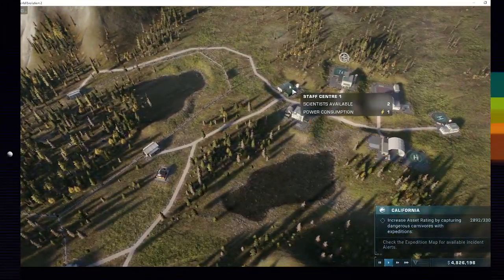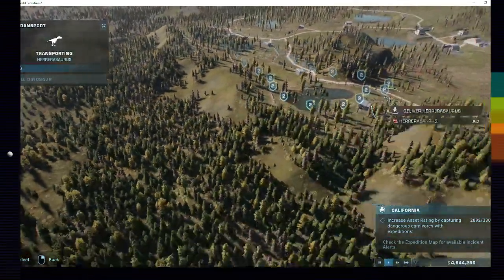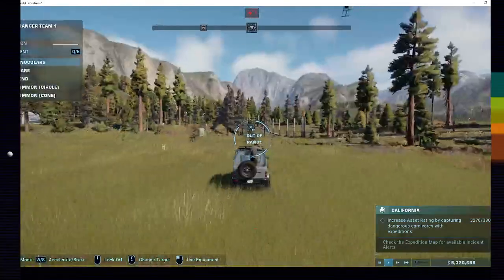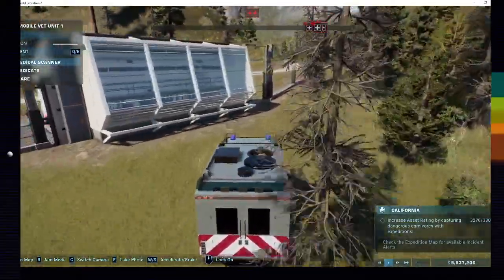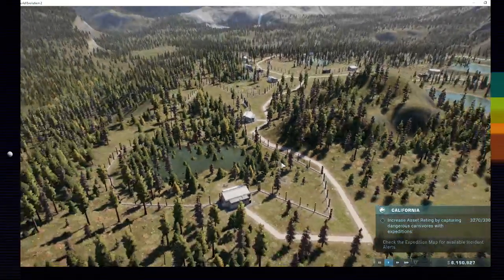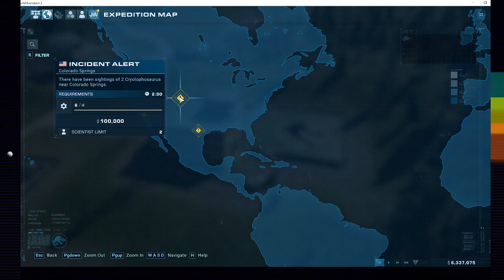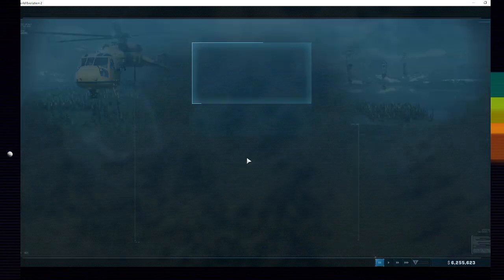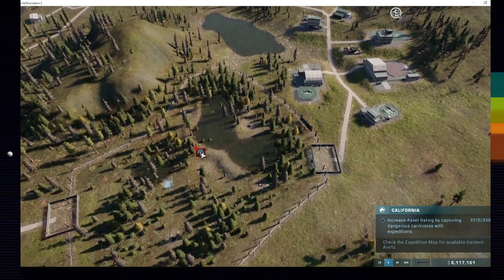Jurassic world Evolution II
Today we are becoming dino park managers